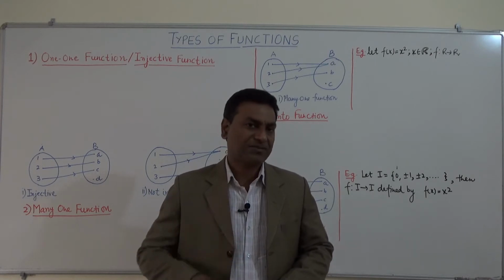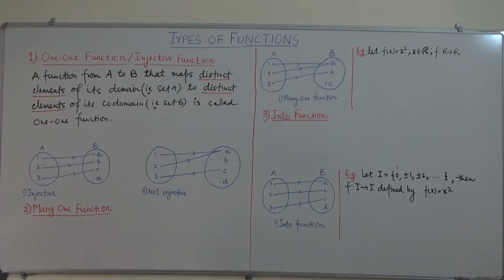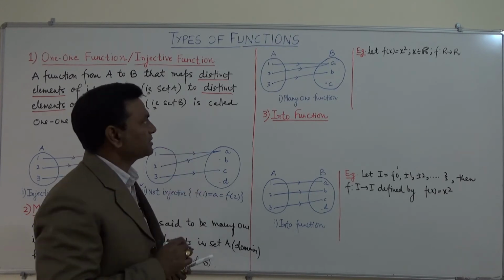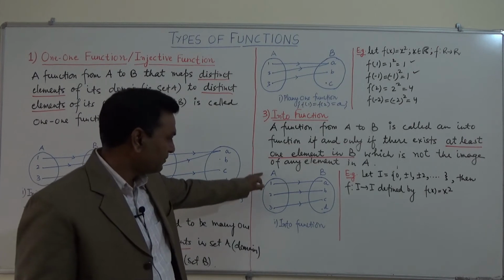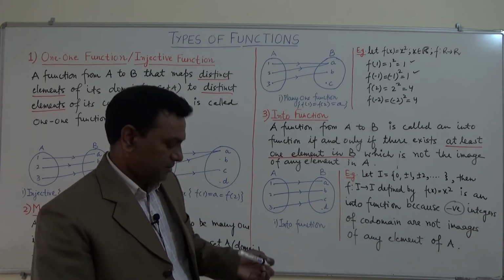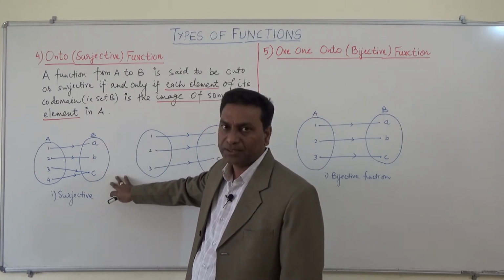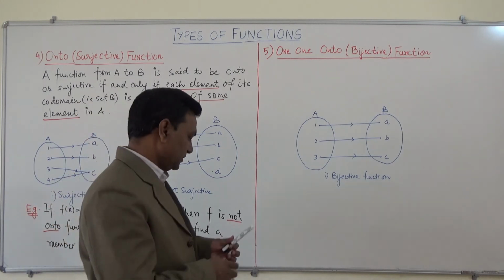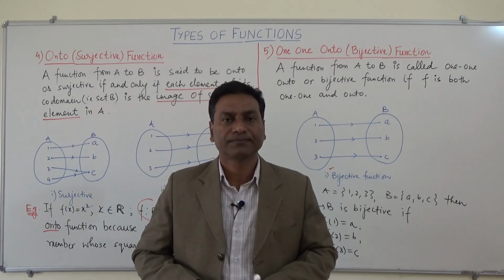8.3 Types of functions | Discrete Mathematics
This video covers the detailed explanation of types of functions using example indiscrete mathematics and covers the following topics
1) One one (Injective) function
2) Many one function
3) Into function
4) Onto (Surjective) function
5) Bijective function